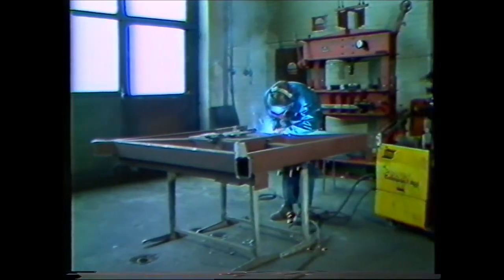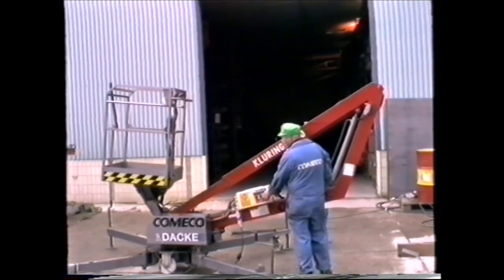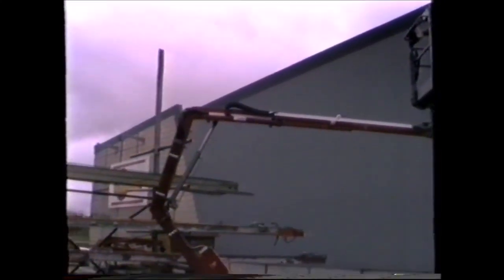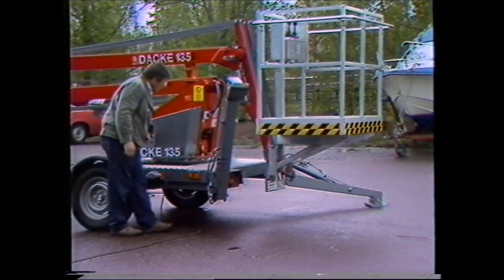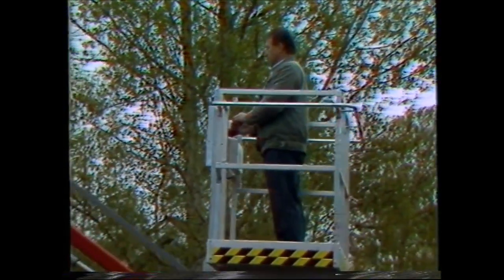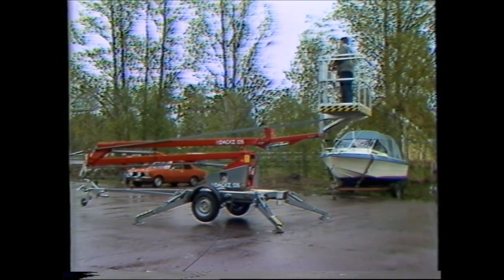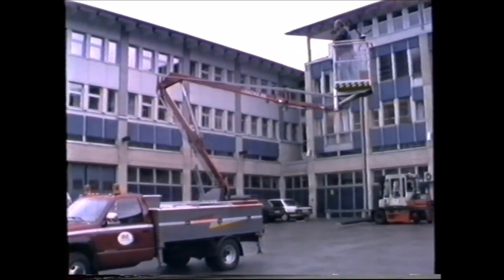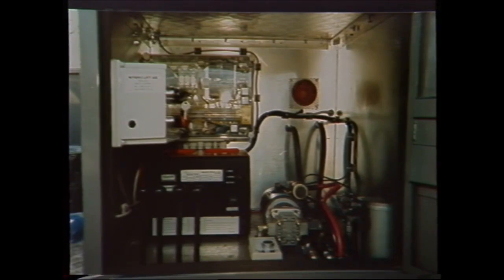Nybro Lift AB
Digitaliserad av Thomas Svenneheim.